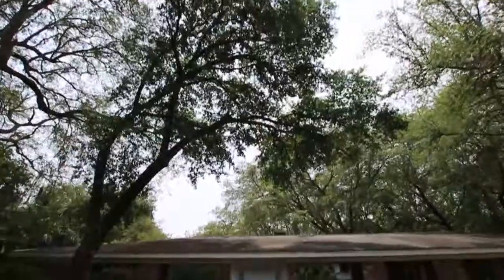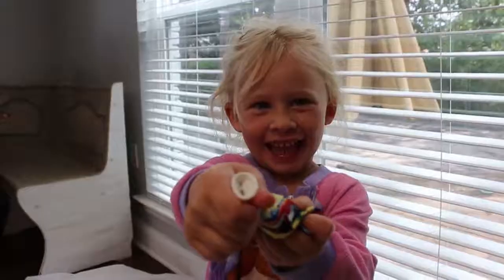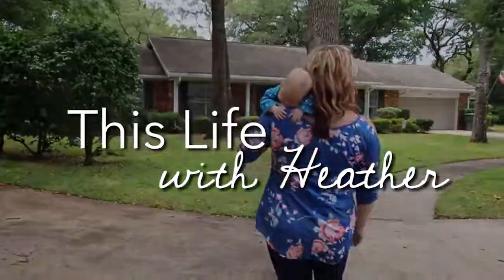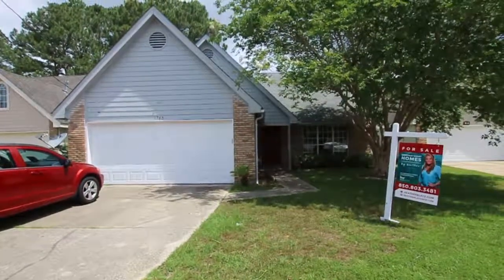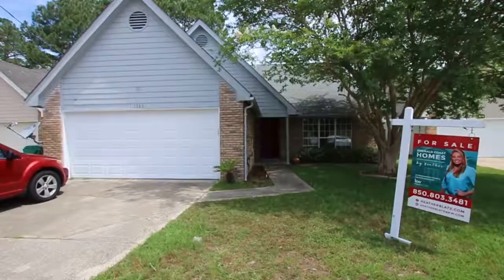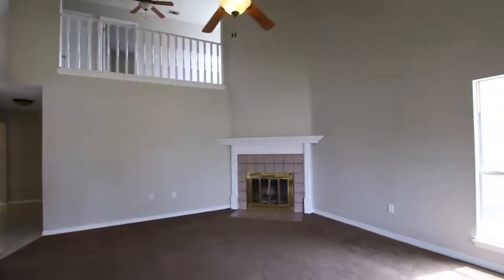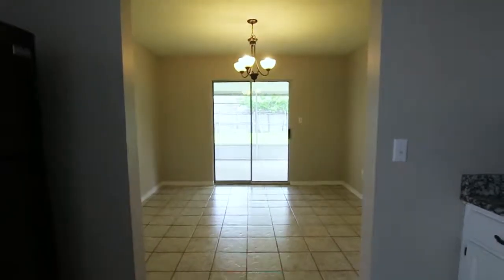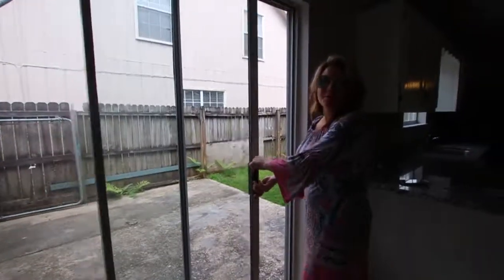$12,000 to Sell This Home! | This Life with Heather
I'm a Florida realtor, mom of four, wife to an incredible husband, and a girlboss (or should I say mom boss?). We're flipping houses, restoring homes and spending time for morning prayer.